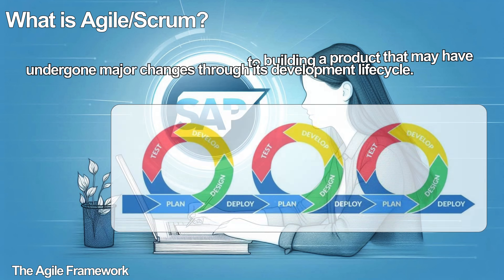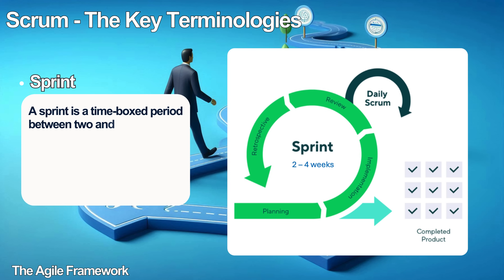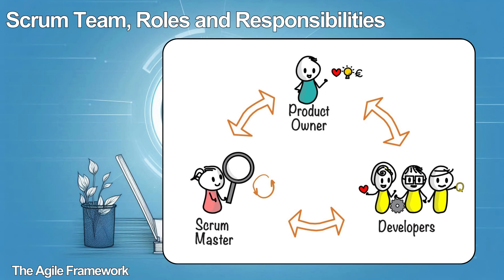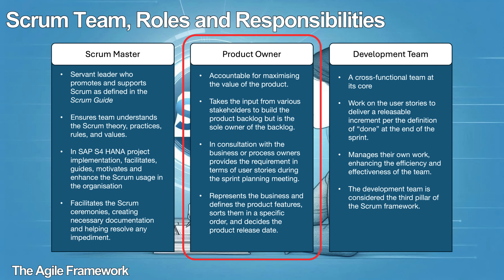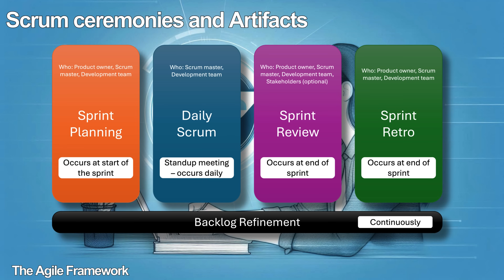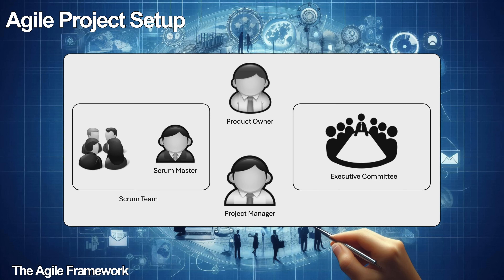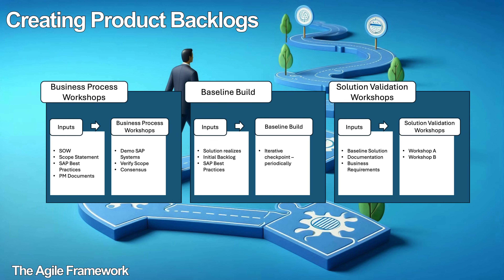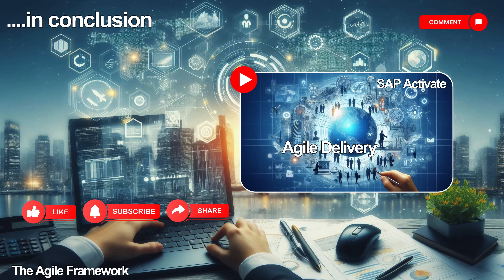The Agile Framework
Dive into the third instalment of our 10-part series. In this video, we break down the Agile Framework and its vital role in supporting the SAP Activate methodology. You'll also learn the key differences between Agile and Scrum, along with how Scrum is utilized within SAP Activate. Join us as we explore these essential concepts designed to boost your understanding of SAP Activate!